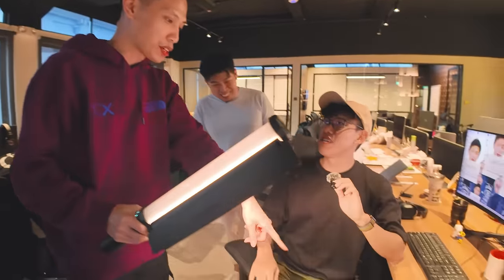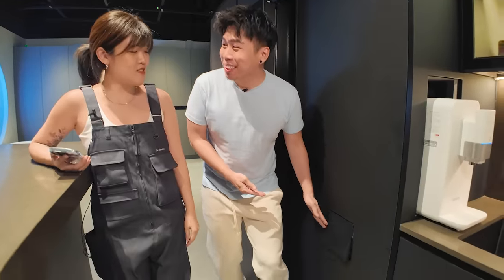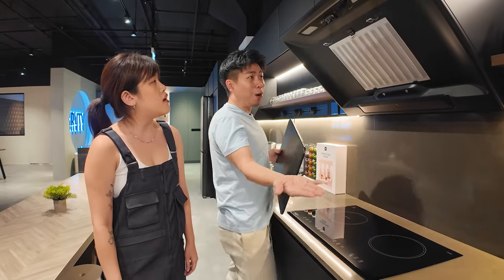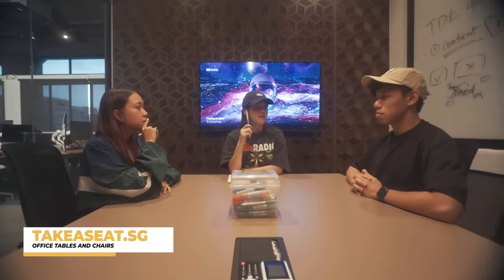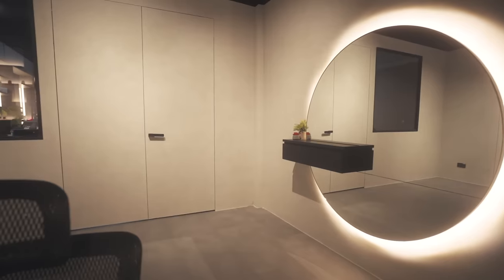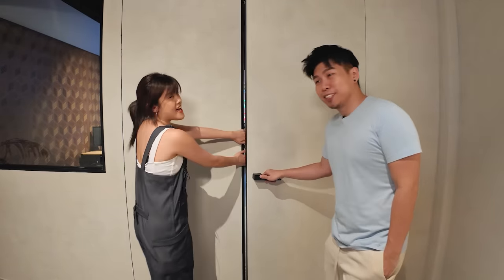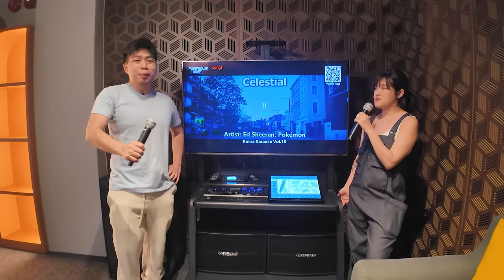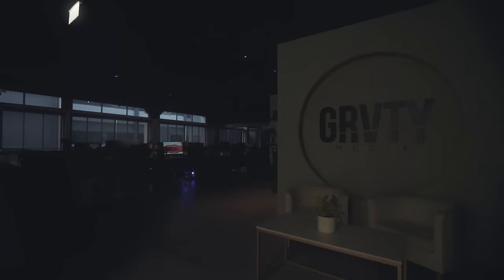TDK OFFICE TOUR: New Studios and a Karaoke Corner?!! | DailyKetchup EP332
New Studios?! A karaoke corner?! A fully equipped kitchen and stocked pantry?! We just moved into our new office this year and we LOVE it!

Special shoutout to all 100k of you guys who supported our channel and we hope to do more exciting episodes in time to come!

Here’s a list of our vendors:

Rezt+Relax Interior Design
Discover sophisticated interior transformations with Rezt n Relax!

The Daily Ketchup Podcast is powered by Rezt n Relax, Grey & Sanders and TakeASeat.sg.

If you have any stories to share, let us know

Behind the Cam:
• Nashrul Merza
• Charlene Goh
• Amirul Nashtrie
• Alistair Ryan

Edited by:
Alison Tan